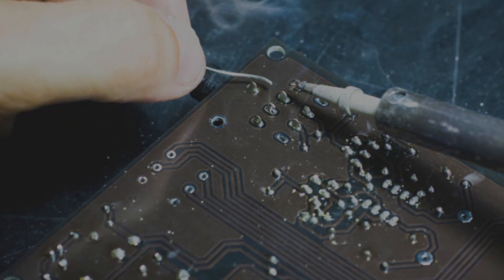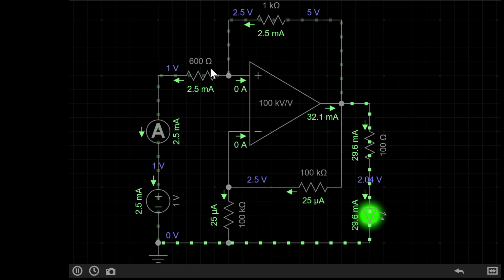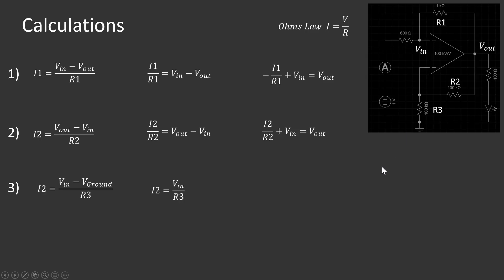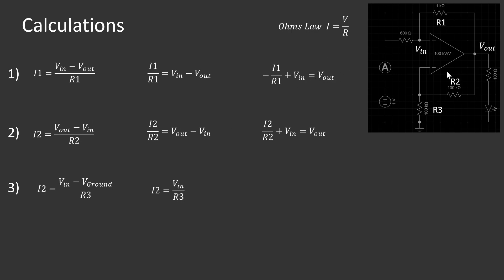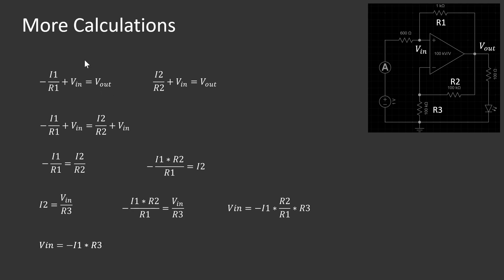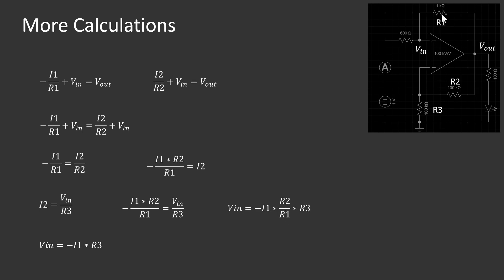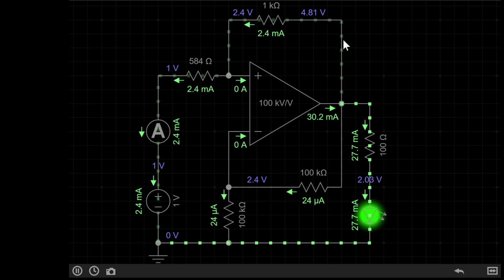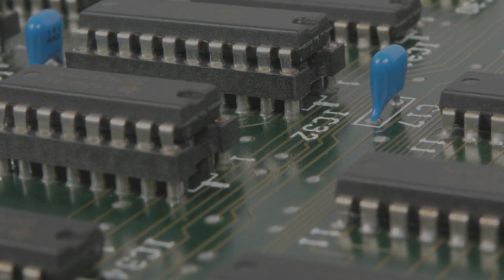Negative resistance converter - Negative resistance?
Corrected equations from 2 minutes in the video(thanks @donaldsrump ):

-I1*R2 + Vin = Vout

I2*R2 + Vin = Vout

I2*R3 = Vin

One you finish the solve, instead of:

Vin = -I1 * R2/R1 * R3

You get:

Vin = -I1 * R1/R2 * R3

So when i assumed R1 and R2 are equal you get the same answer, hence why i missed this mistake! Apologies!

This video will show the viewer what a negative resistance converter or NRC is, explain with calculations why and how they work, and go into some uses.

This video was produced partly using the excellent application Every Circuit.

If you liked the video or found it helpful then please be sure to leave a like or a comment with any questions or suggestions for future videos, and of course subscribe if you would like to see more in the future.

All circuitry in this video uses “conventional current flow” rather than “true current flow”.